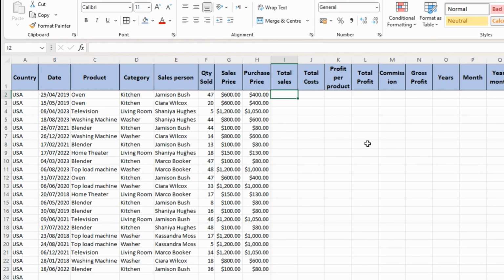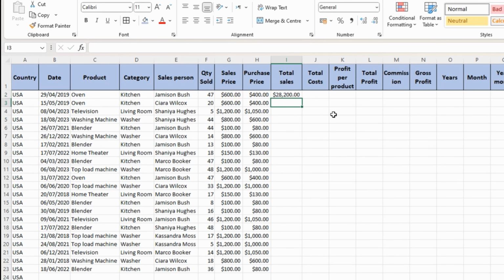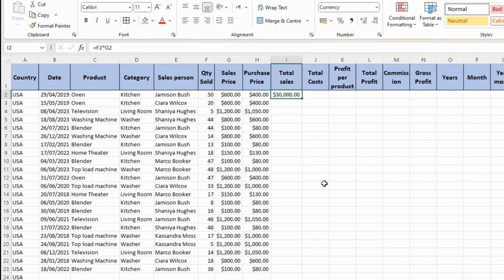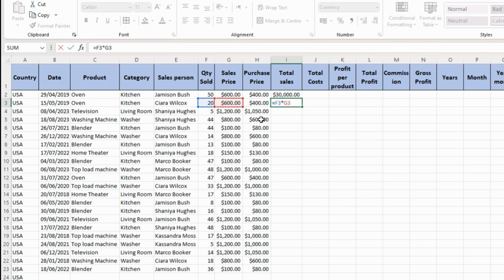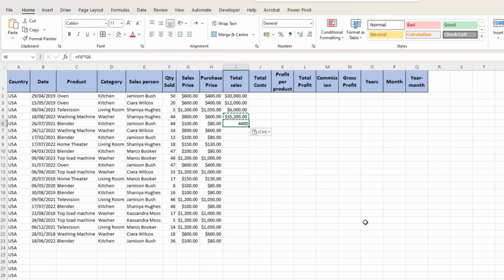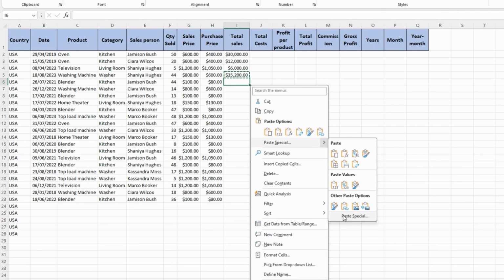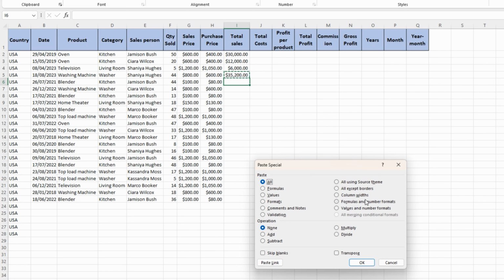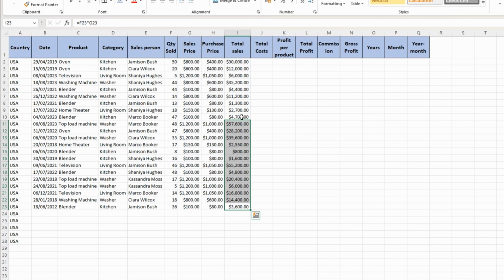Easy Excel Formulas and Paste Special - Playlist Part 07/28 excelformula | XL Smart Lab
Please save the playlist which will be updated bi-weekly (Monday & Friday),

Learn how to use simple Excel formulas to perform basic mathematical operations, such as multiplication. Finally, you'll learn how to use the Paste Special feature to paste data into Excel cells with specific formatting.